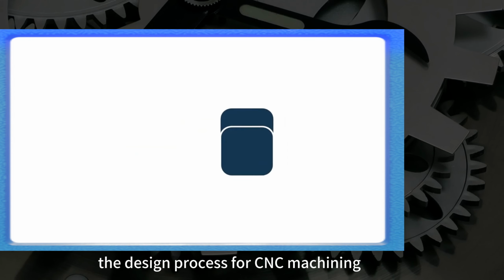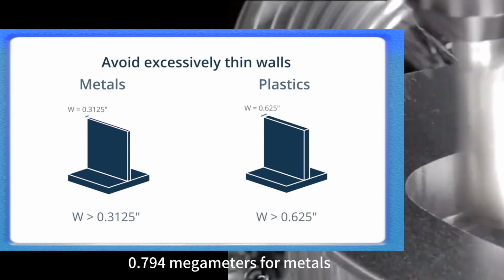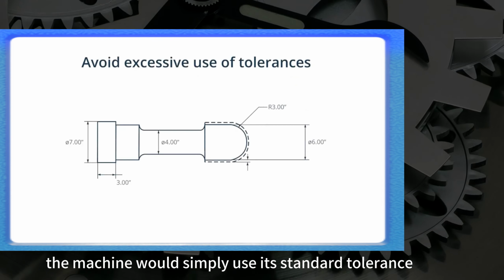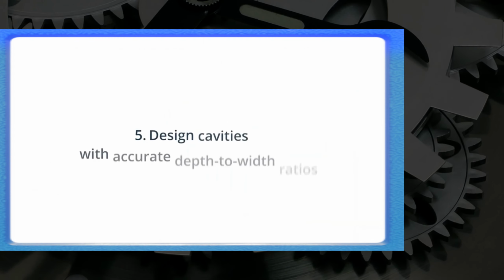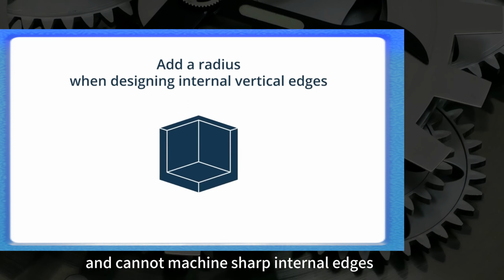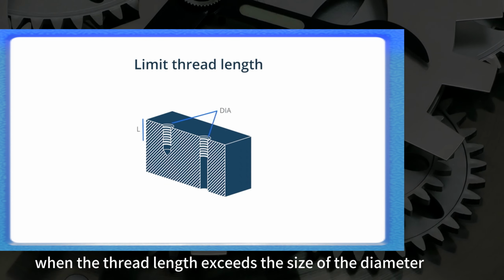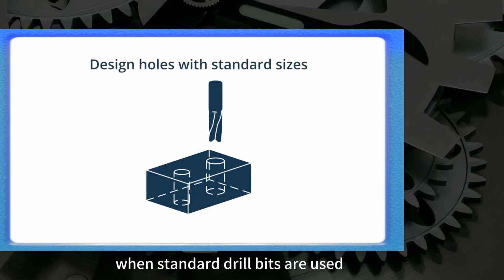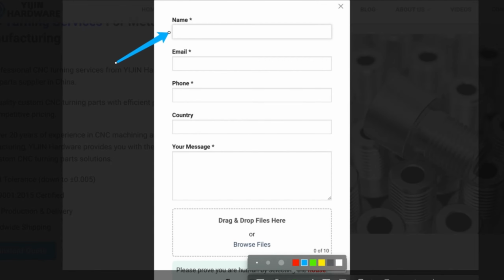10 Tips to Improve Your CAD Designs for CNC Machining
CAD technology is a unique and indispensable technology, consistently pushing the boundaries of design and engineering.

From creating digital skyscrapers to enhancing the precision of microscopic medical devices, CAD plays a pivotal role in shaping our world.